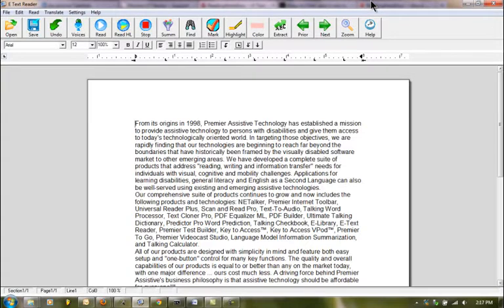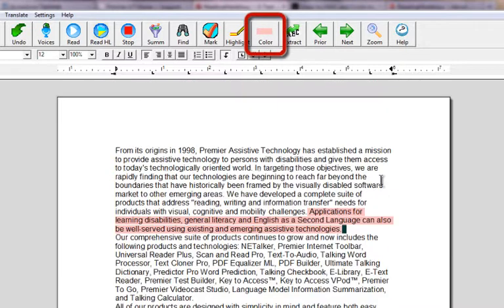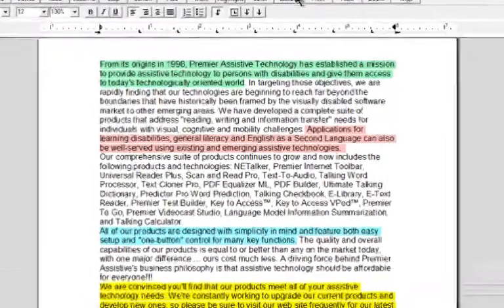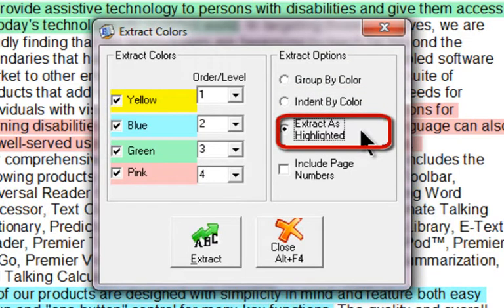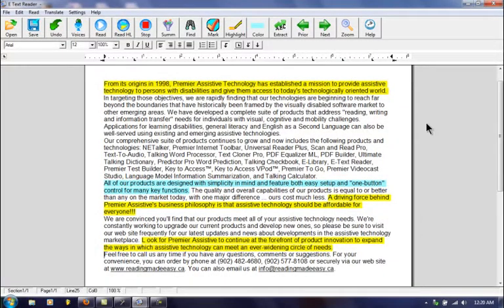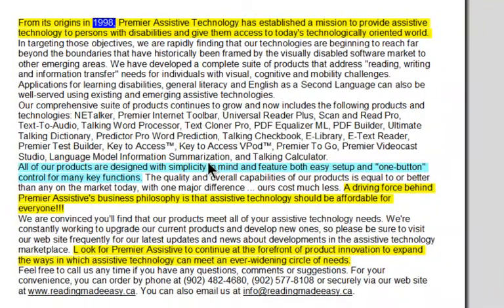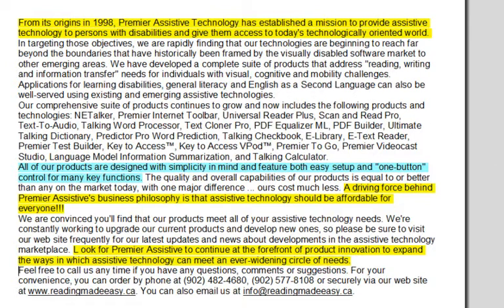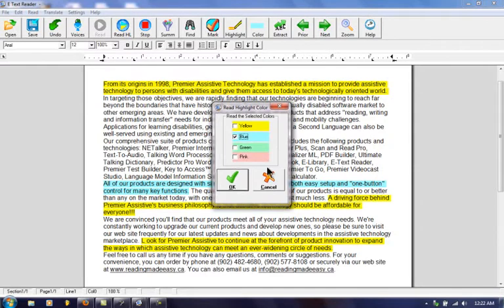E-Text Reader - Highlight & Extraction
Learn about E-Text Reader's highlight & extraction feature.